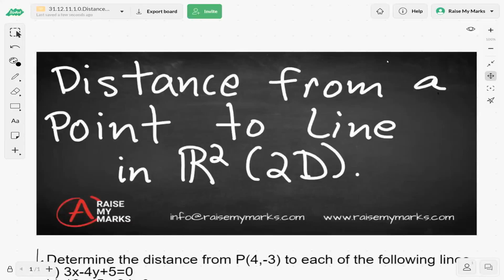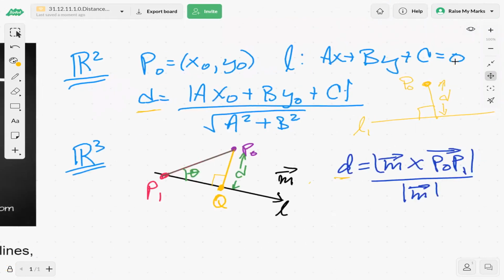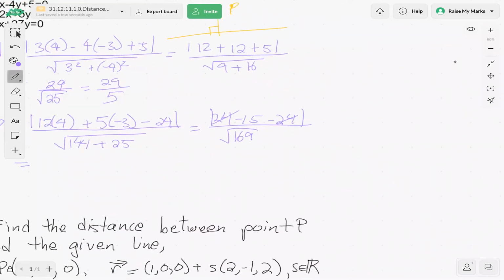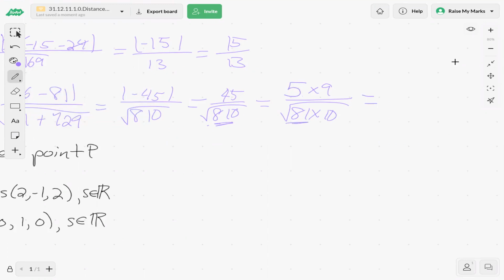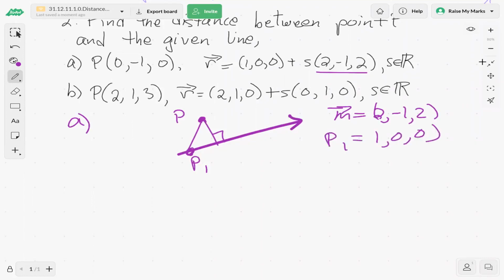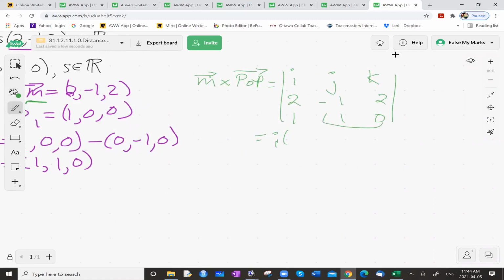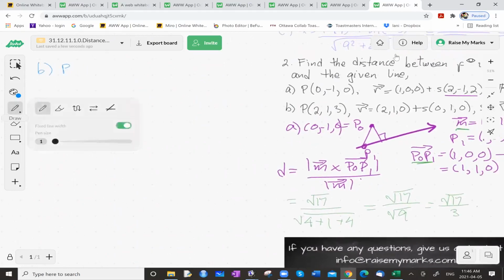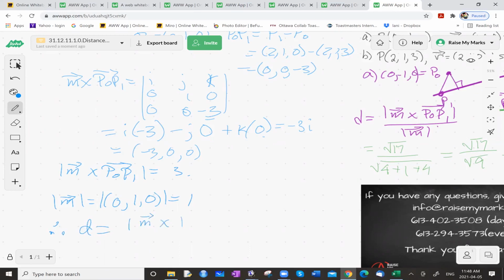Distance from Point to Line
In this video we introduce and look at some examples involving finding the distance from a point to a line on a plane and in 3 dimensions.